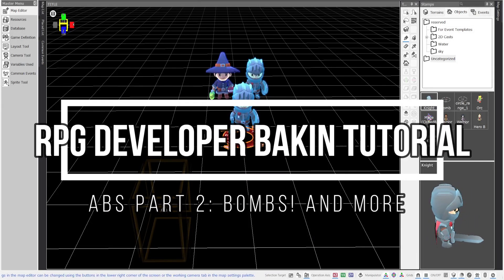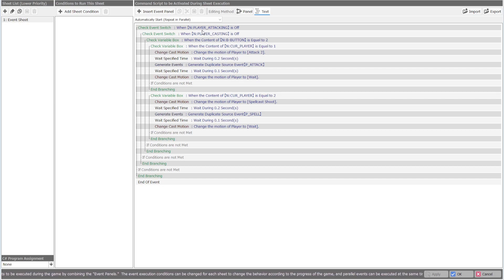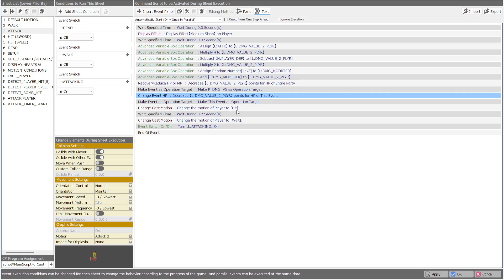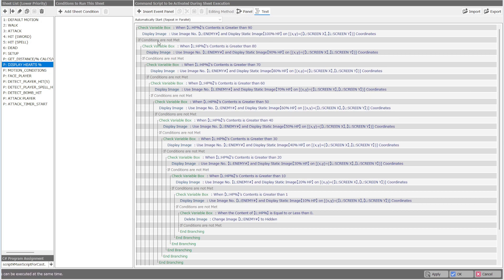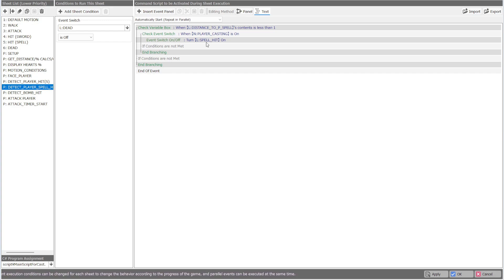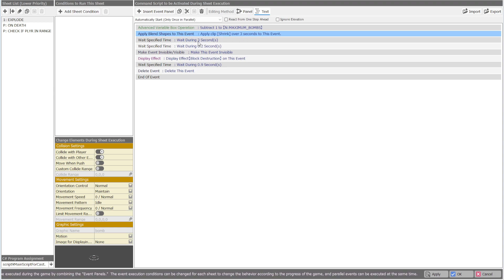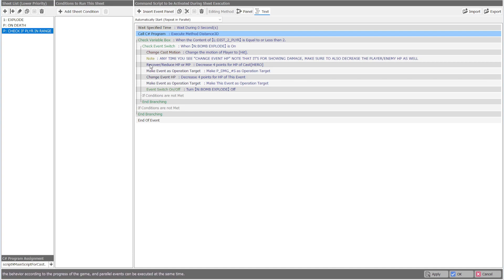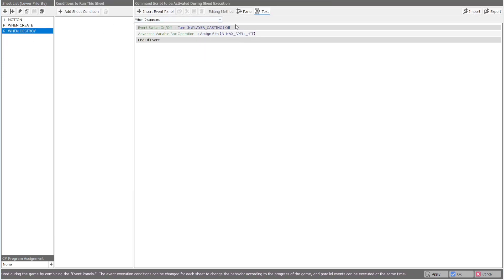RPG Developer Bakin Tutorial Part 2: Bombs & More!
Part 2 of my ABS tutorial, more to come soon!